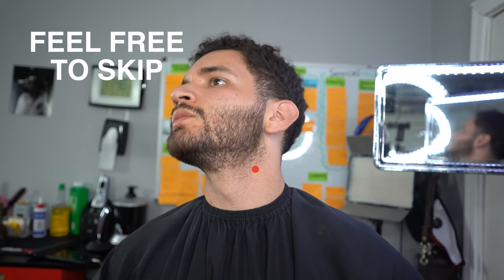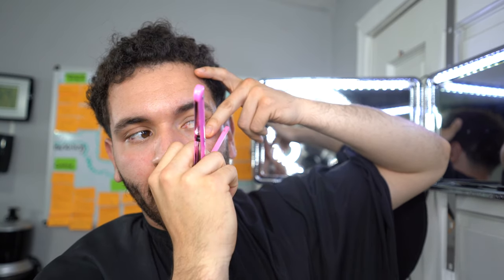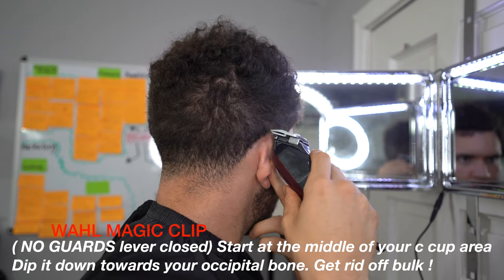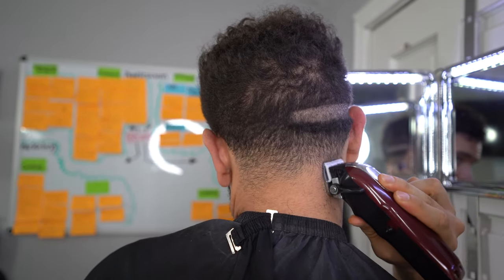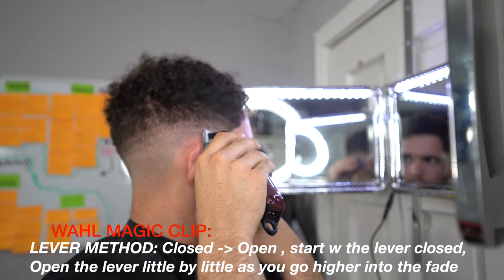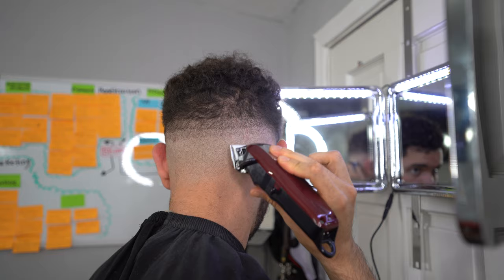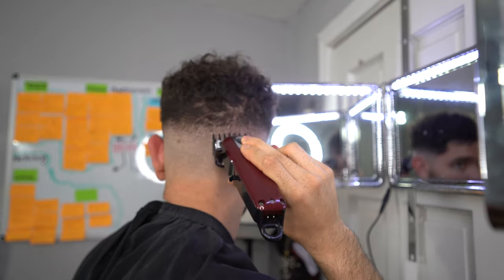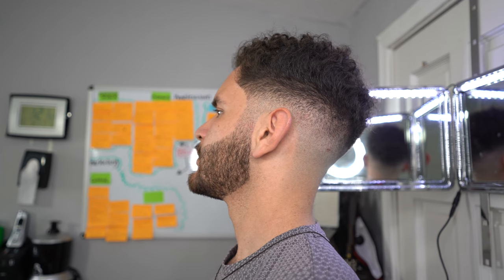SELF CUT BARBER TUTORIAL: How to Do A MID FADE Haircut at Home Using ONLY Clippers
SELF cut tutorial #3 guys! I appreciate all the support on all the self cut videos! THIS is a full breakdown on how i do a mid fade haircut step by step from home. I hope this can help someone out there who really needs a self bless…Let me know down below if you guys need help with any of the steps in the video! What haircut should I give myself next week ???

○ Camera Back Pack Export SD card Film to Mac Book